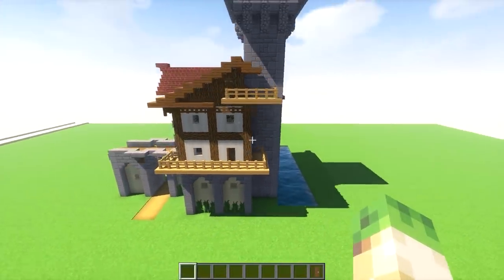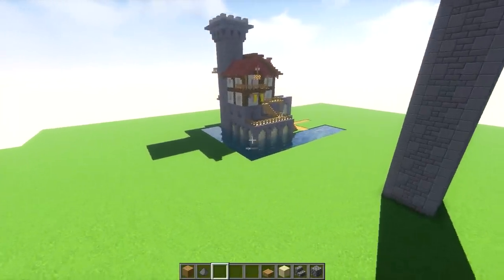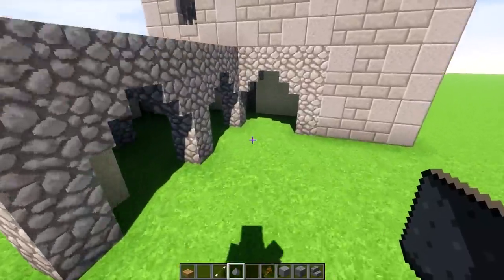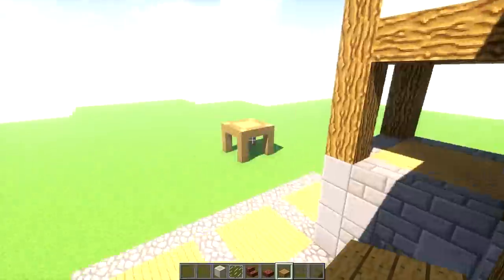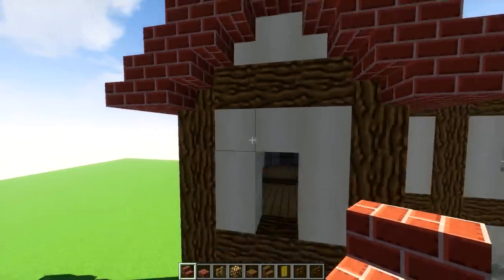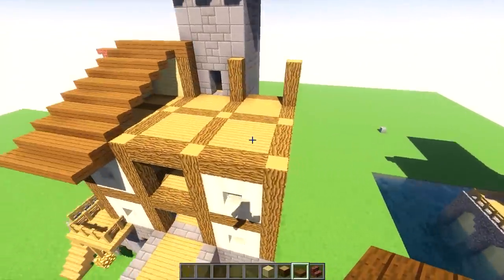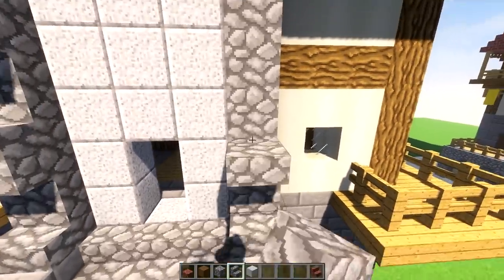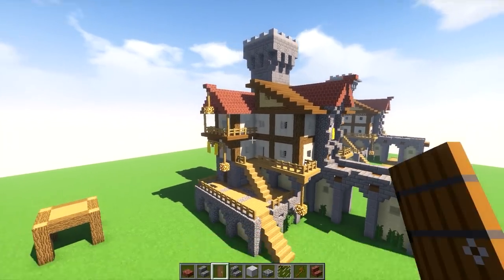Minecraft Medieval Merchant House (EASY 5X5 BUILDING SYSTEM)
How to build a Merchant House in minecraft.  Minecraft medieval Merchants' House tutorial.  Easy minecraft building system with 5x5 house.  Minecraft easy Merchant's House build in medieval style.  How to build a medieval House able in minecraft.  What to build in minecraft? Build this easy minecraft house with tips and tricks along the way!

• PROCESSOR: Intel Core i7-8700K Coffee Lake CPU, 6 Cores, 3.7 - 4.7GHz
• Power Supply: Corsair RM850x 80 PLUS Gold 850W PSU
• GRAPHICS CARD: NVIDIA GeForce GTX 1080 Ti 11GB
• CASE: Phanteks Enthoo Pro Case - White
• MOTHERBOARD: Asus STRIX Z370-F GAMING Motherboard
• COOLER: Corsair Hydro H100i V2 CPU Cooler
• Memory: 16GB DDR4 3000MHz Memory
• M.2 PCIe SSD: 250GB Samsung 960 EVO M.2 PCIe SSD
• Case Lighting: Green LED Case Lighting